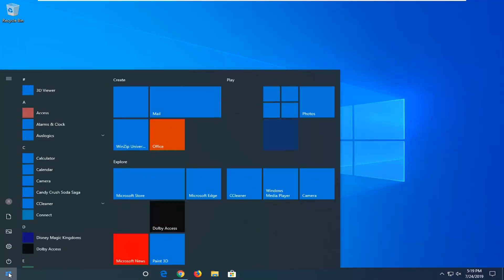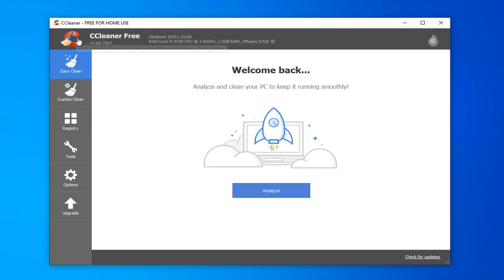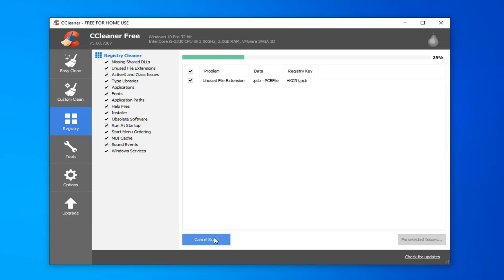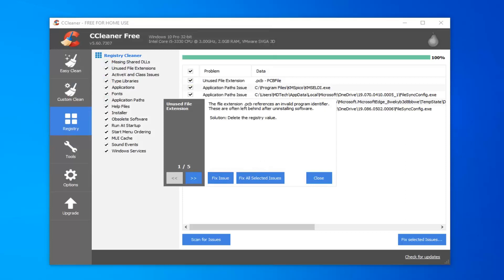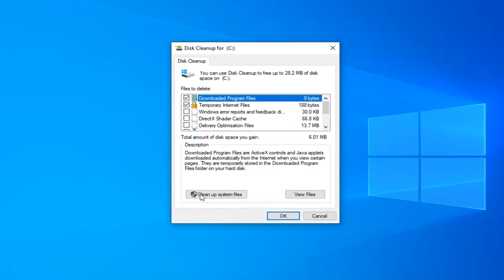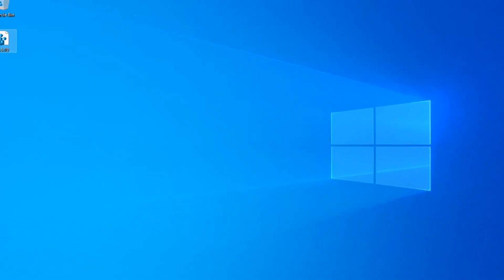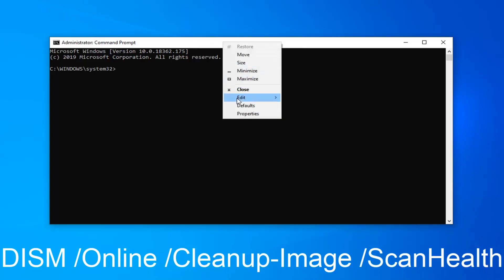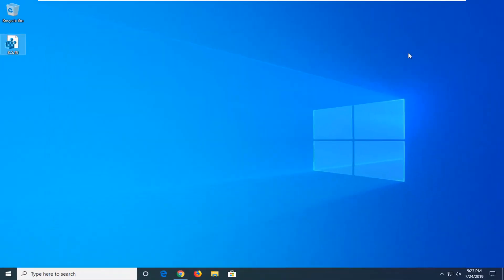How to Remove Unwanted and Left over Registry Keys on Windows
It’s a common practice for all computer users to install software programs regularly. As you know, whenever you install a piece of software, it installs several files and probably Registry entries on the system in order to work efficiently. And this is fine as long as you are using the program. Now, the problem comes when you opt to uninstall it. That’s when the software leftovers come into play.

To remove a program in Windows, we normally uninstall it from the Control Panel. However, this quite often this does not completely remove all the entries of the file. Remnants of the old program can remain on your hard drive.

Entries for the old programs can also remain in the Registry, slowing down the performance of your machine. These leftovers may not pose a major threat. But, they tend to slow down your machine so there is no point of keeping them.

Note: It’s important to do a backup before deleting anything from the Windows registry so that if something goes wrong, you can restore the system to its earlier state. To do a backup, right-click on the key you want to delete and select ‘Export’. It will save a REG file with the backup of that key.

There are various methods that you can use to get rid of these leftovers. In this guide, we are going to discuss two of the most commonly used methods. Two methods that you can use to completely remove the software leftovers.